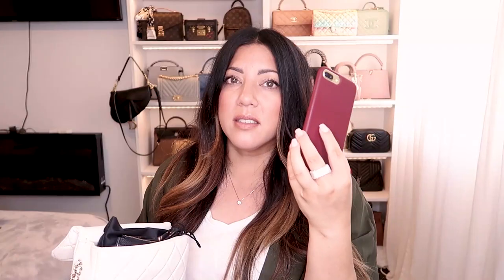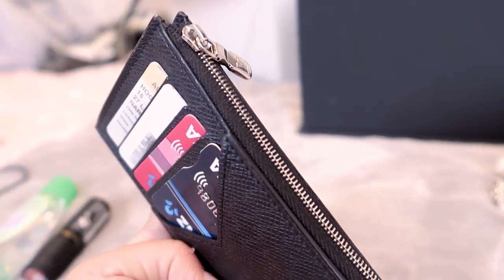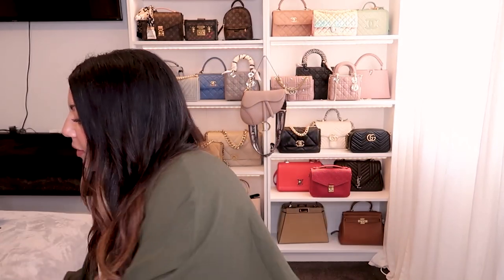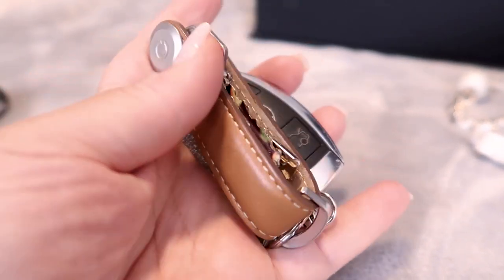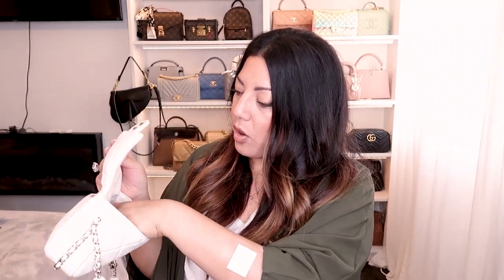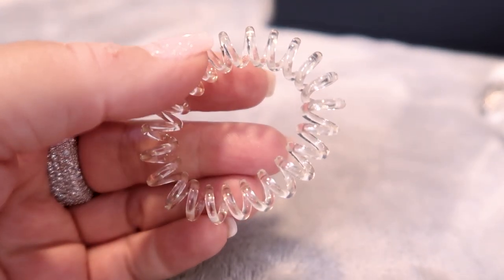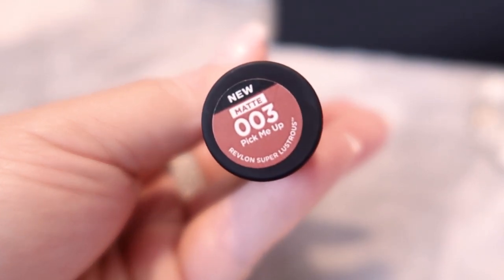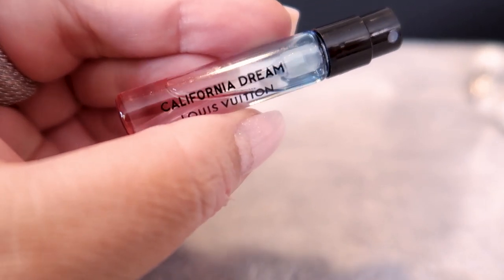WHATS IN MY BAG | CHANEL PEARL FLAP BAG | Naomi Peris